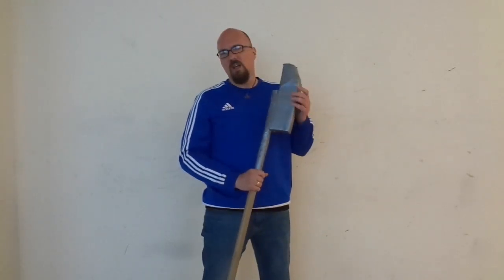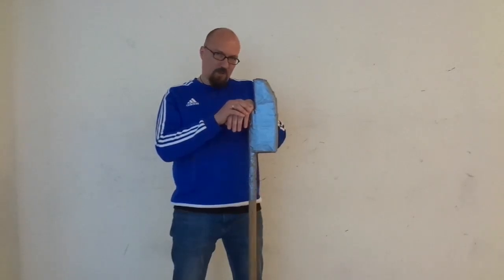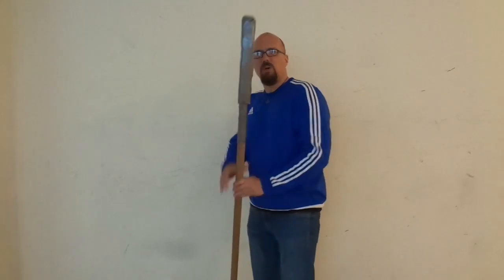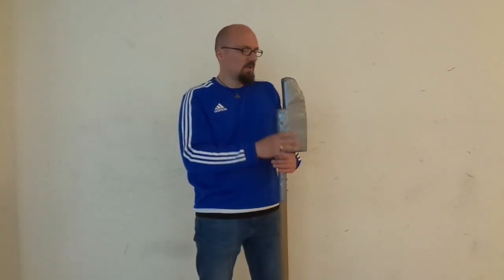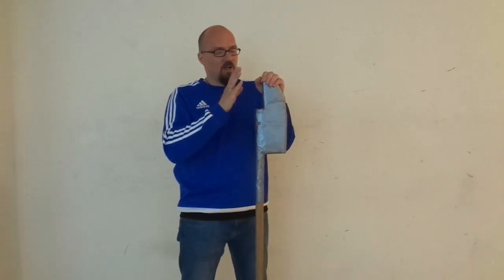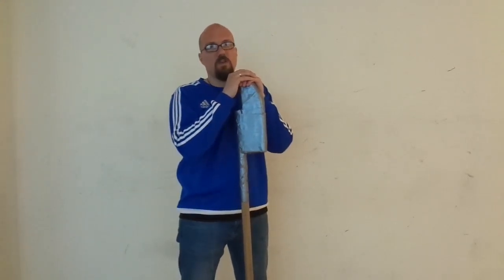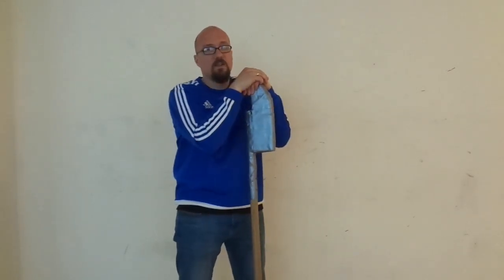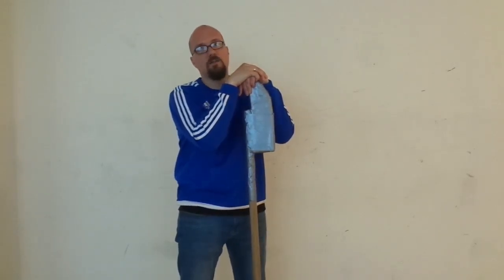Broadsword & Targe vs other Weapons - Part 3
This is a practical guide to the use of Highland Broadsword and Targe, the favourite combination of the Highland swordsmen. It is intended to help practicioners of the Highland Broadsword and other martial artists, to learn how to use this combination in training and sparring. Please train under the guidance of an experienced instructor, check your medical condition before you start training, stay safe, protect yourself and your training partners at all times. This is for information only, we do not take any responsiblity for any physical, mental or material harm.

If you are interested in joining our free online apprenticeship program, check out for details at our homepage: